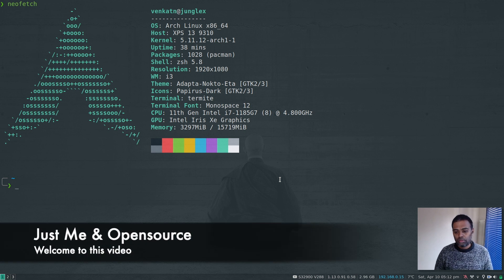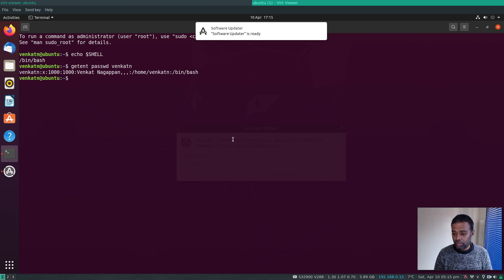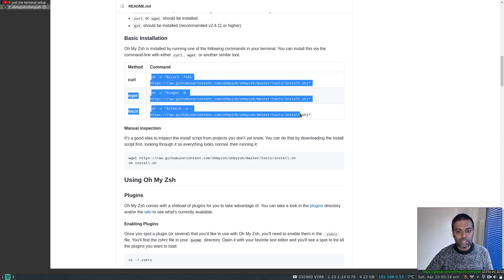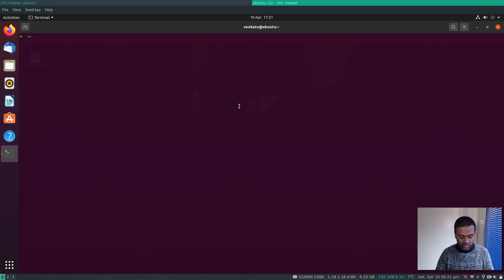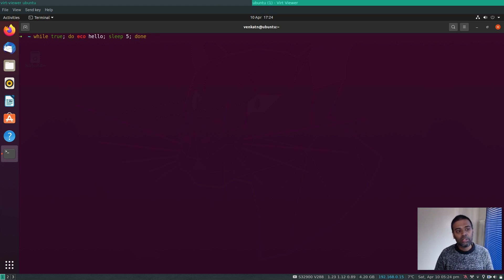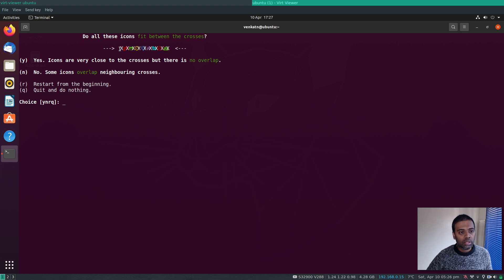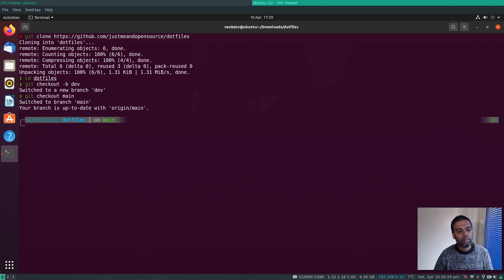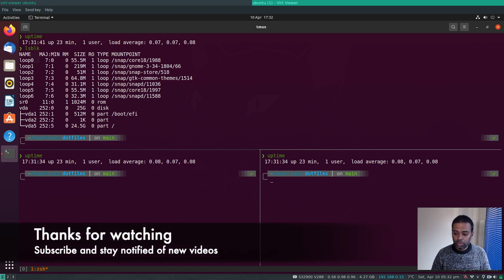Linux Terminal Setup Guide with Zsh Awesomeness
In this video, I will show you how I setup my Linux terminal and the tools that I use.

⏲Timestamps:
00:00 Intro
00:47 Bringing up the virtual machine
02:51 Zsh installation
04:28 Oh-my-zsh installation
05:33 Zsh-autosuggestions installation
07:52 Zsh-syntax-highlighting installation
09:40 Powerlevel10k customization
14:25 Tmux installation